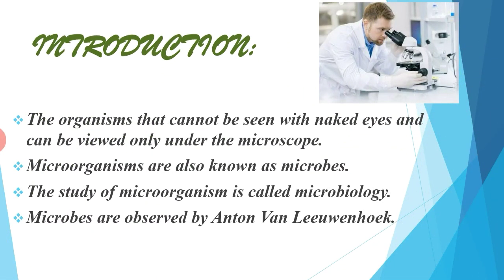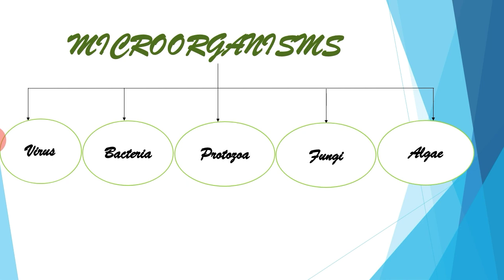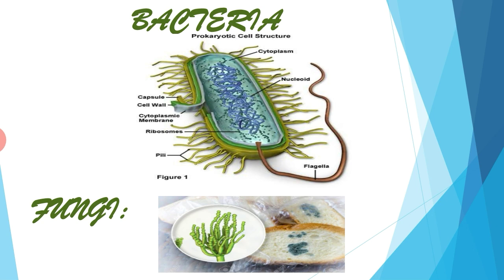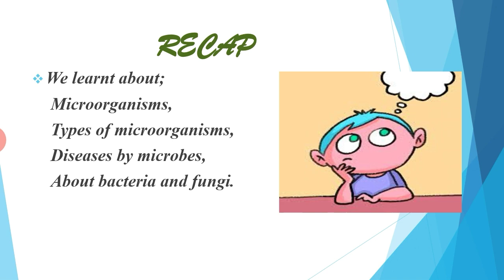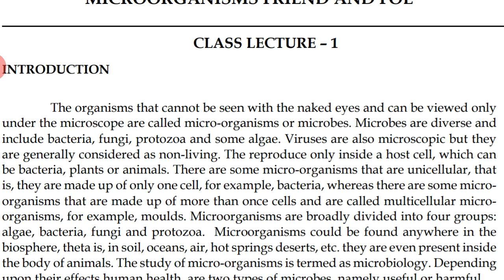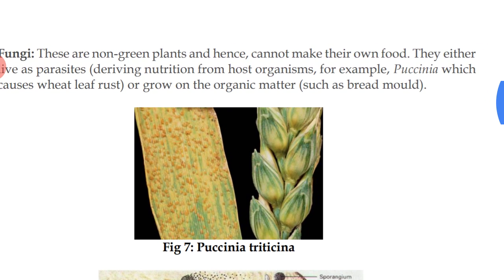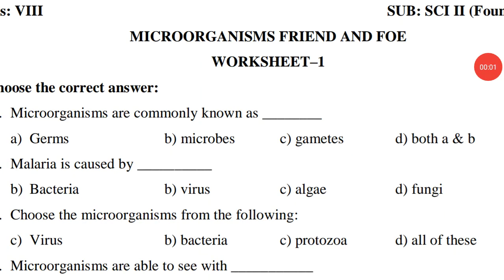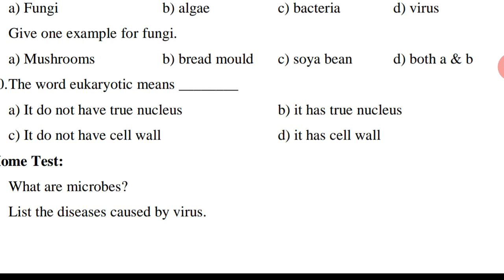VIII SCI FOUN (16.06 2020)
This video tells about introduction of microorganisms..